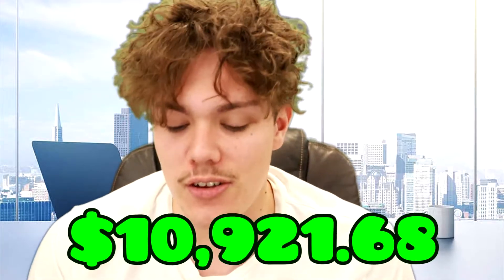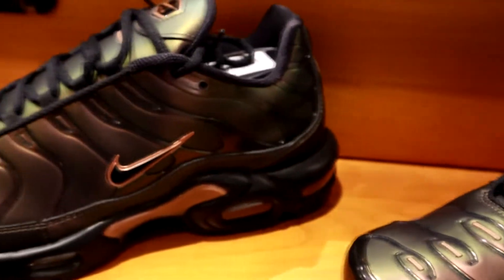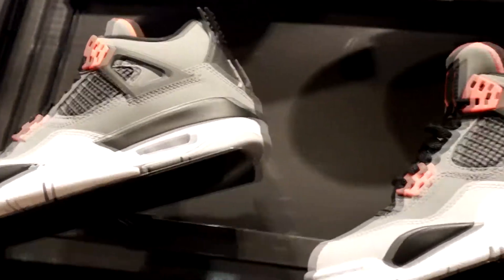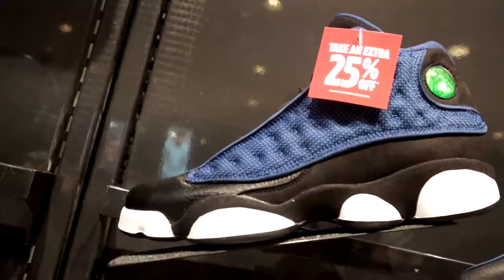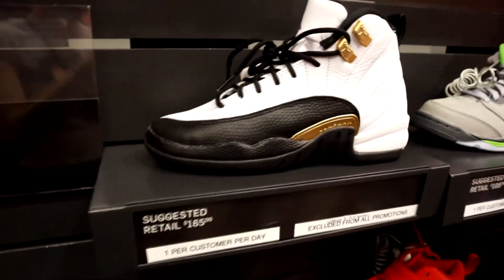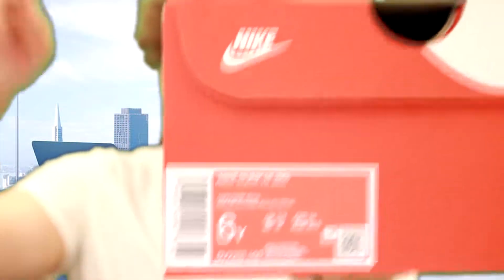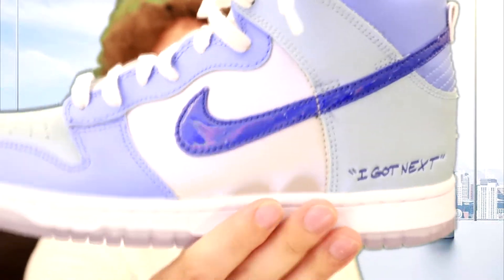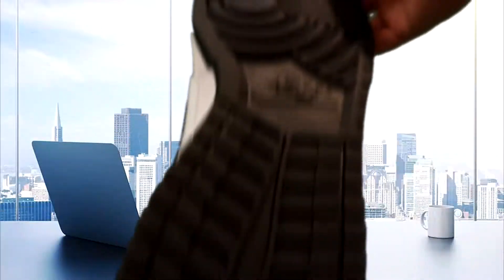MOST UNDER-RATED DUNKS - $100 TO $100K SNEAKER RESELLING EP. 39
39 of $100 to $100k if are enjoying this series don't forget to leave a like and subscribe with post notifications on so you don't miss any of my future uploads!